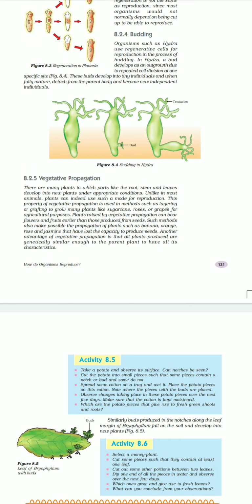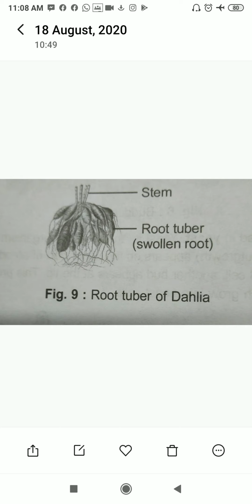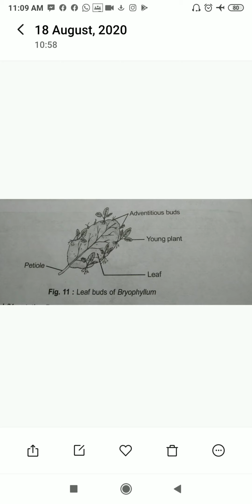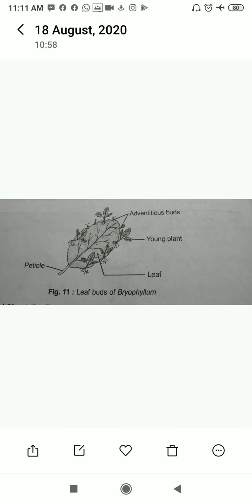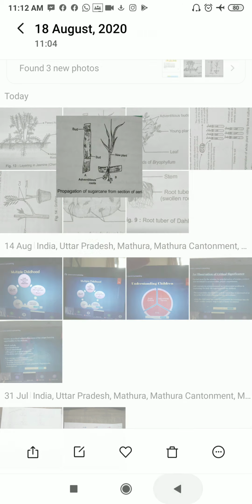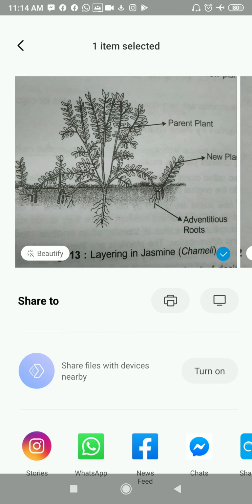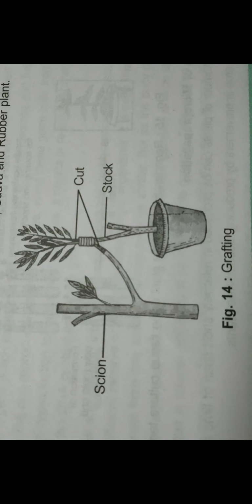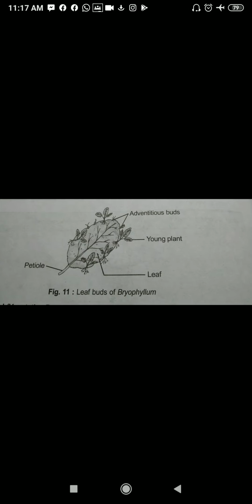Class 10: How do organisms reproduce Part-5